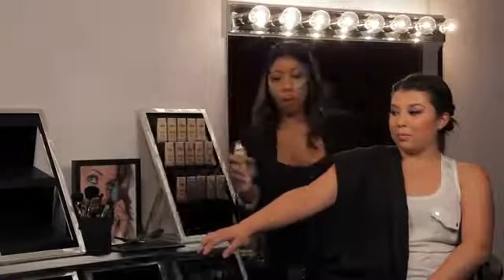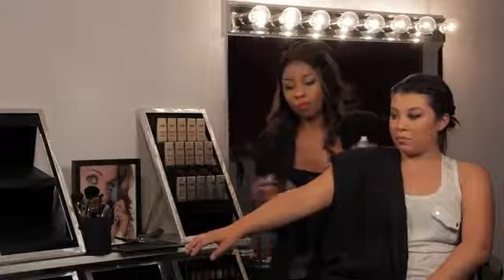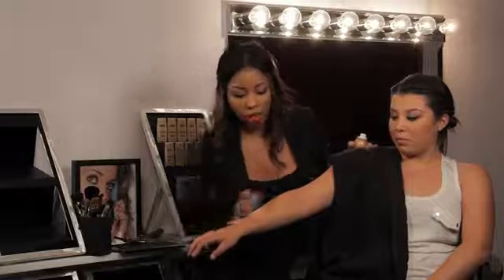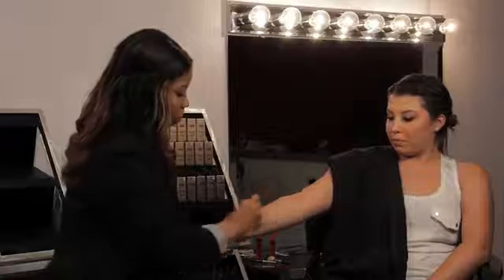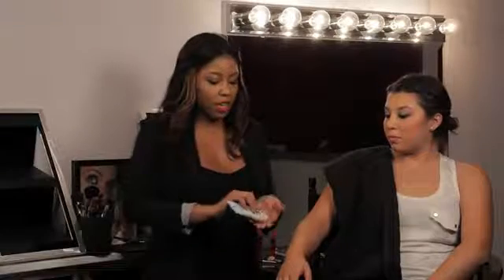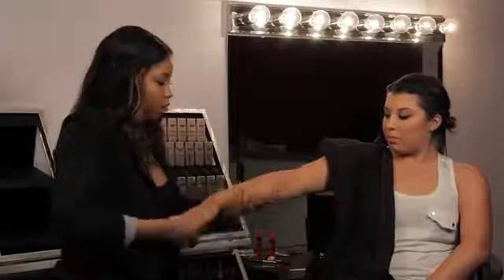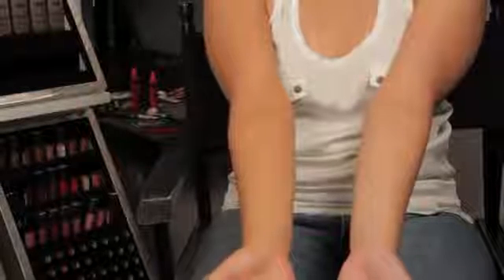DIY: Spray Tan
DIY: Spray Tan. Part of the series: Makeup & Sunless Tanning. You don't have to spend an arm and a leg in order to get a nice spray tan. Learn about do it yourself spray tan with help from a longtime artist in this free video clip.